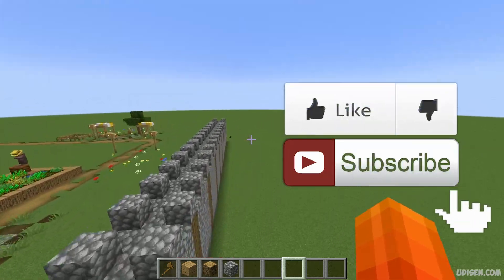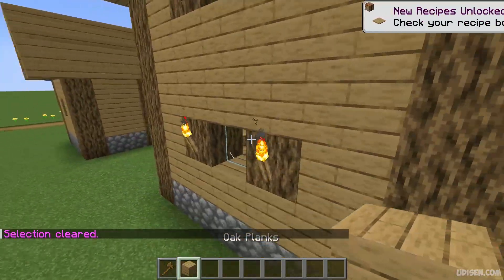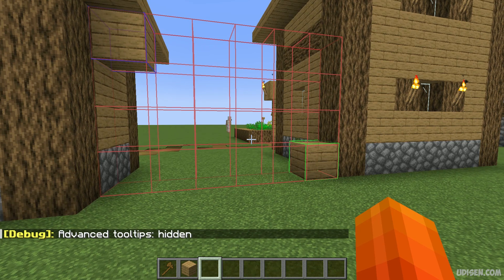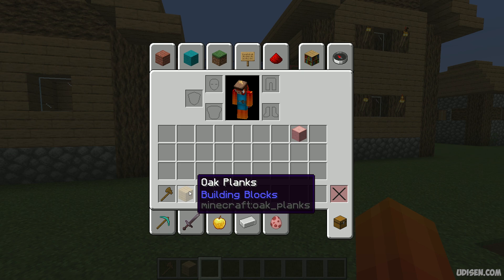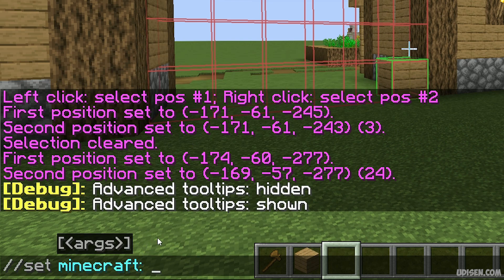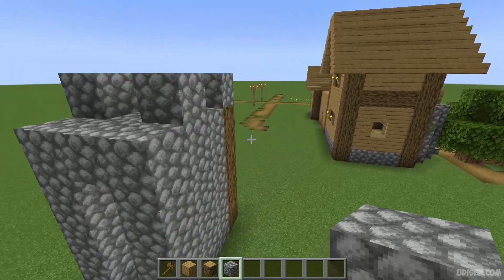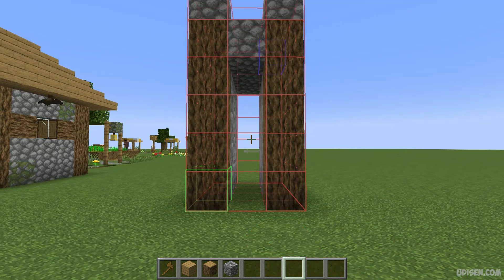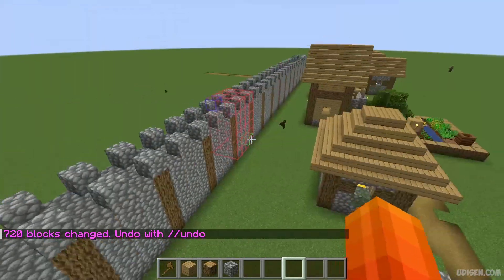WORLD EDIT MOD minecraft how to make walls (2 WAYS)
Tutorial for worldedit Mod 1.20.x and show how work all functions in mod in Minecraft 1.20.x with Forge.